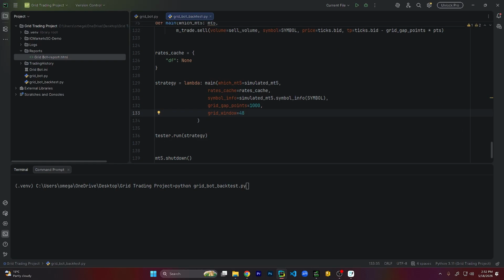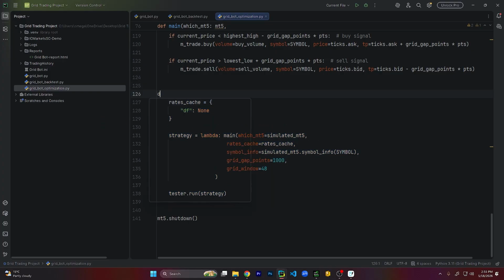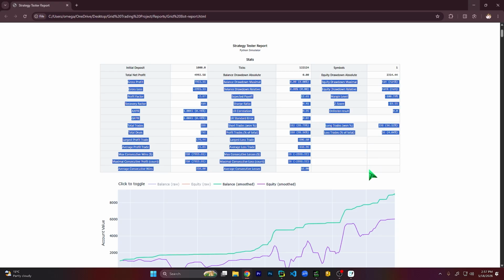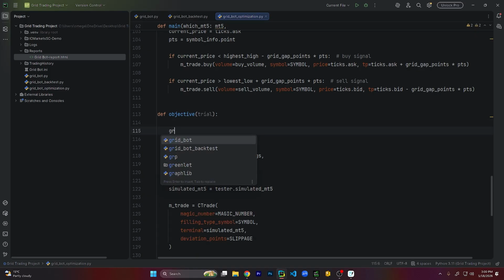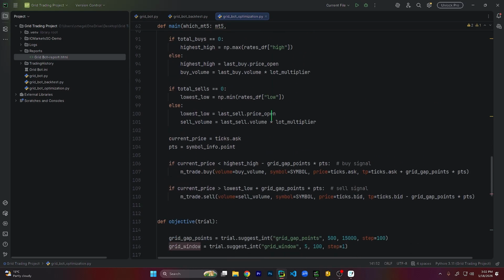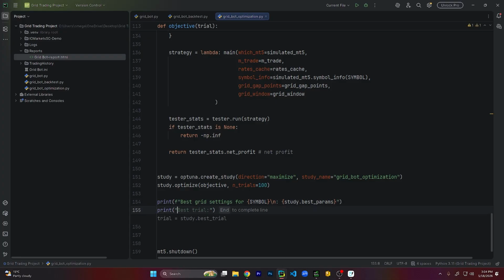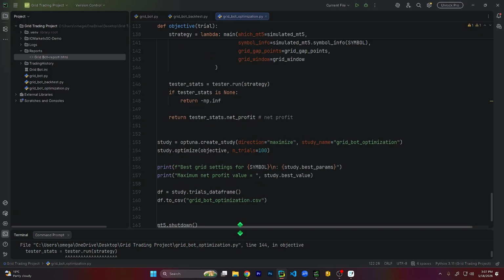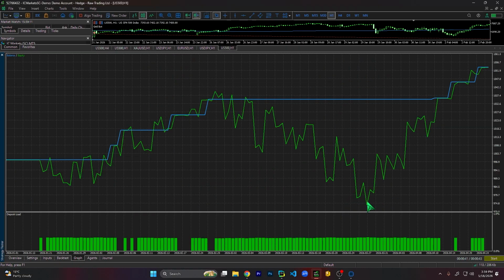Optimize Your Python Trading Bots.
Want to improve the performance of your Python trading bots? In this tutorial, you'll learn how to optimize a Python-based trading robot using OPTUNA, one of the most powerful hyperparameter optimization frameworks available today. We take a real MetaTrader 5 (MT5) trading strategy and use StrategyTester5 together with OPTUNA to automatically search for the best trading parameters, helping us find more profitable and robust configurations without relying on guesswork. Along the way, you'll learn how hyperparameter optimization works, how to define optimization objectives, run large-scale trading simulations, analyze optimization results, and identify the best-performing strategy settings.